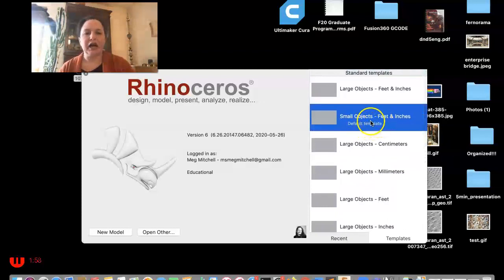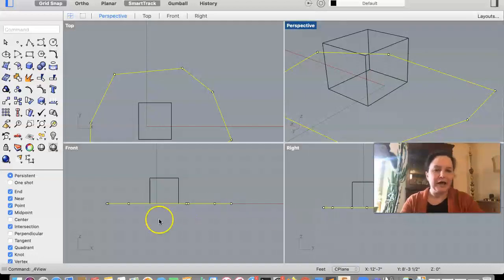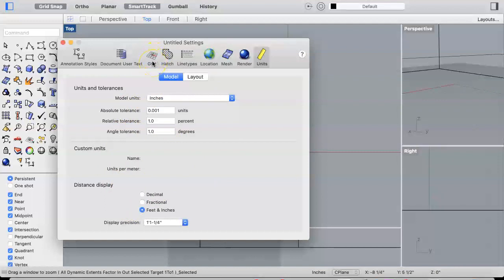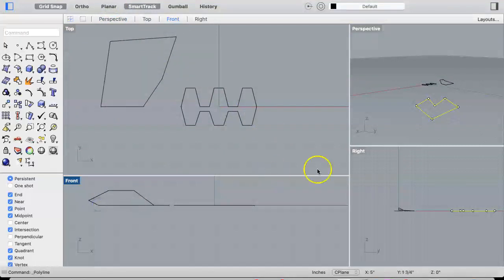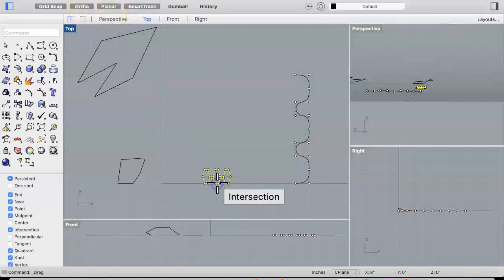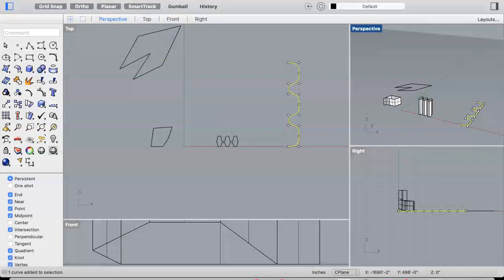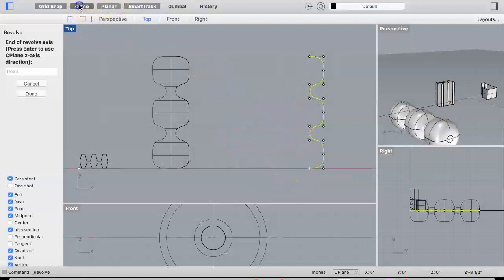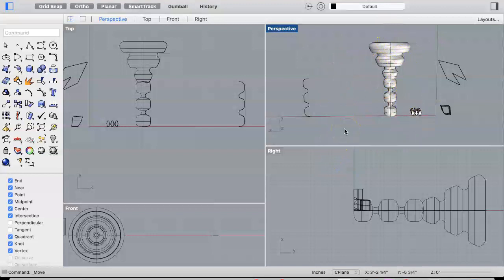Rhino Demo 1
The basics of the Rhino environment, navigating and making basic shapes.